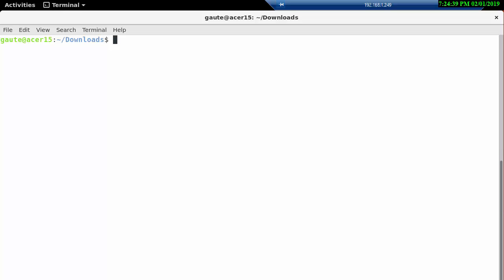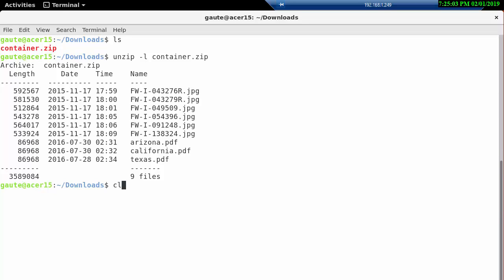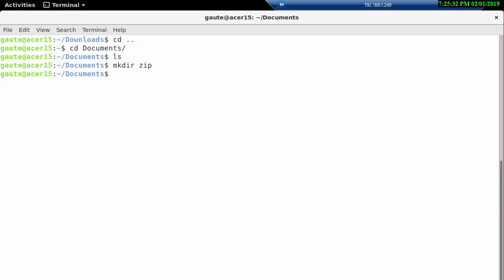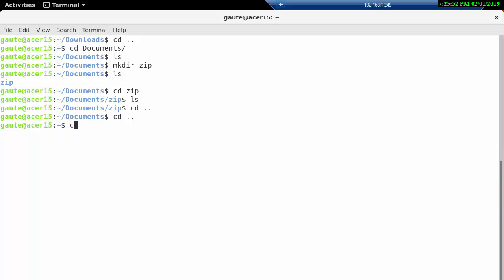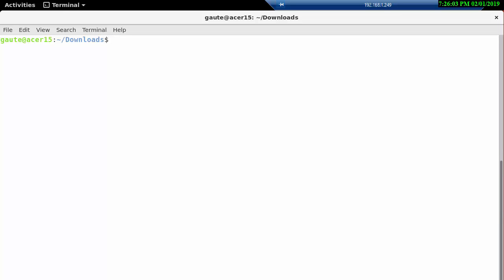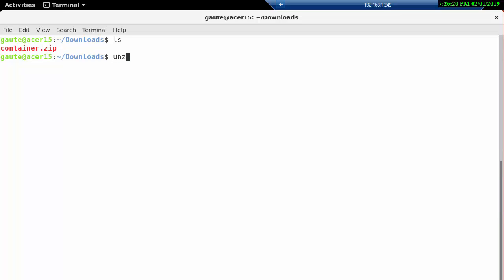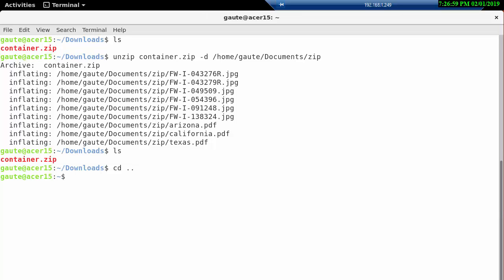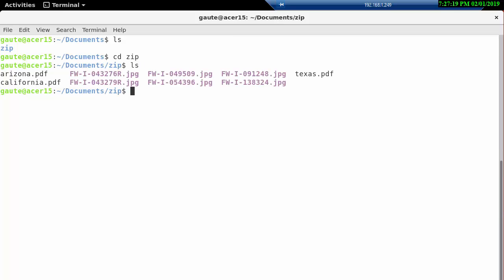Linux Terminal for Beginners - 6 - Extract the contents of a zip file to another directory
Once in a while you do not want to extract the contents of a zip file into the folder you are currently in. This tutorial shows you how to extract (unzip) the contents into the folder of your choosing.